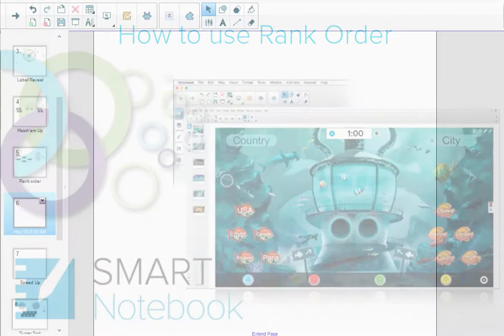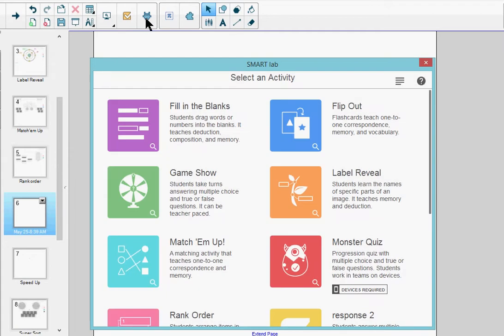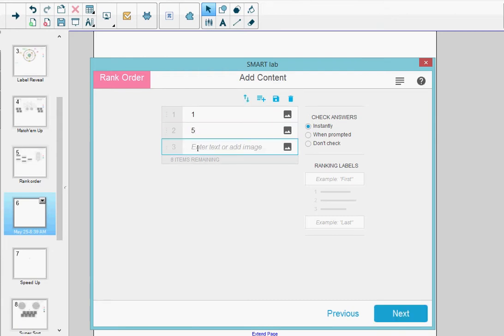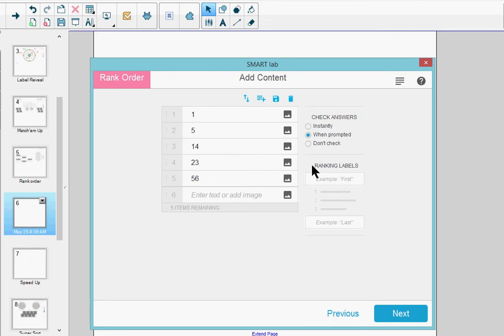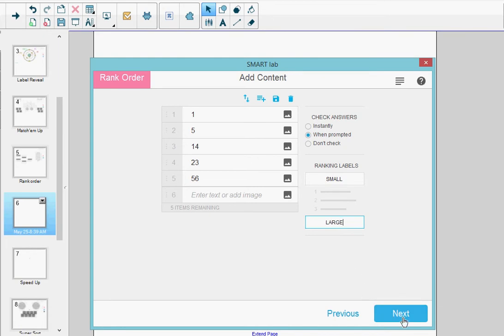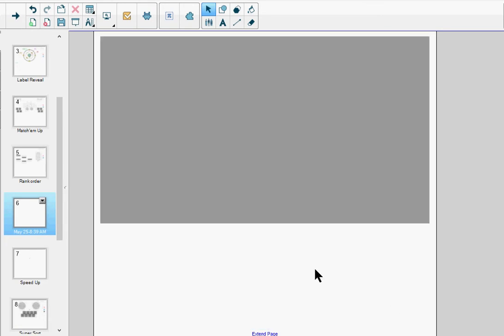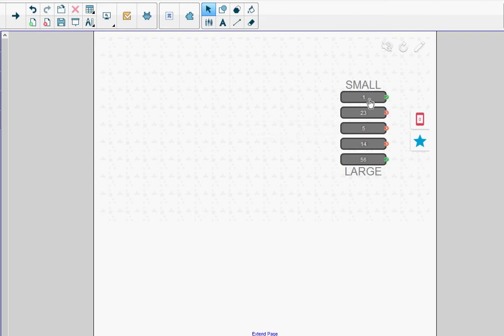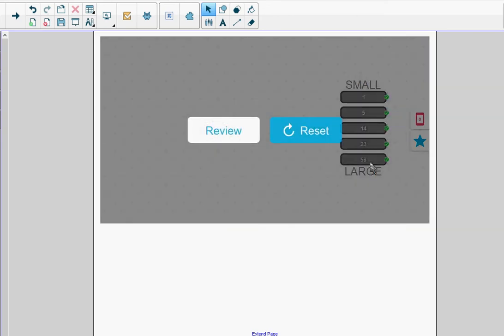How to use Rank Order (2017)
In SMART lab’s Rank Order activity, students arrange items in ranked order and learn about comparison, deduction, sequencing and arrangement.